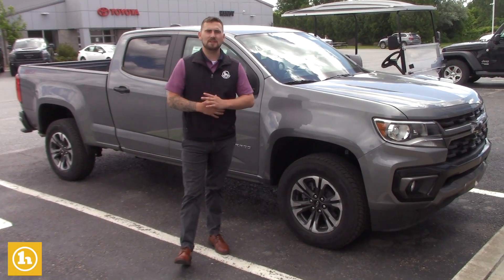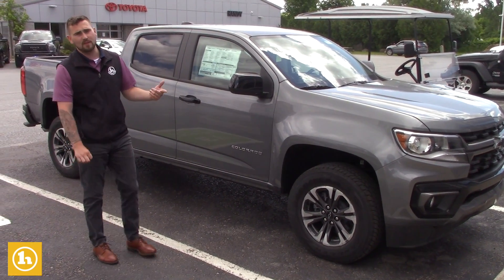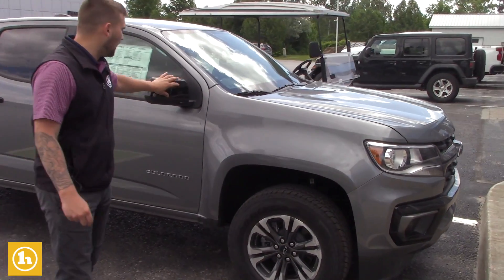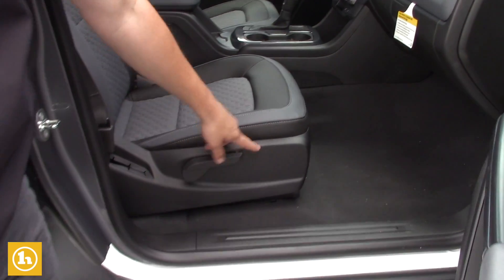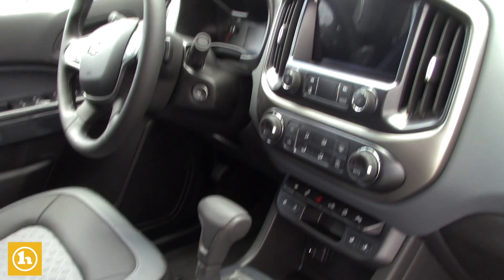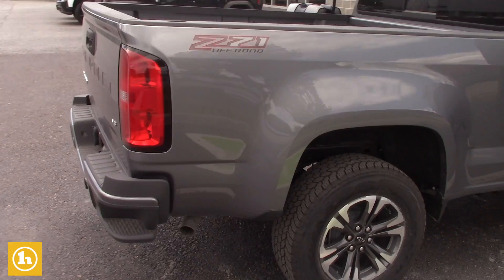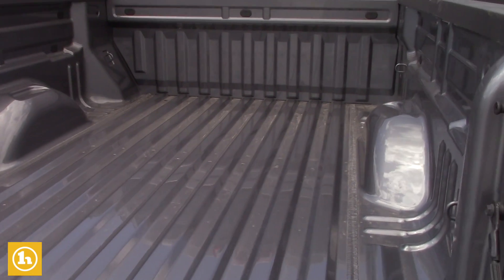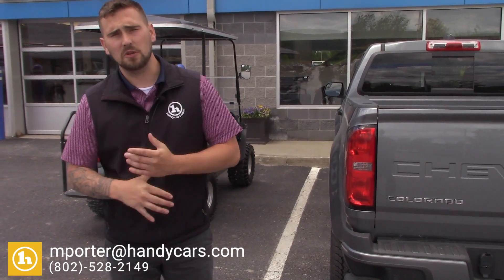Chevrolet Colorado for Alex - from Matt Porter